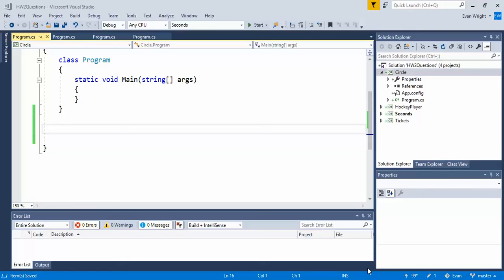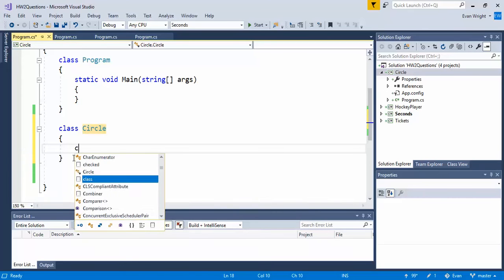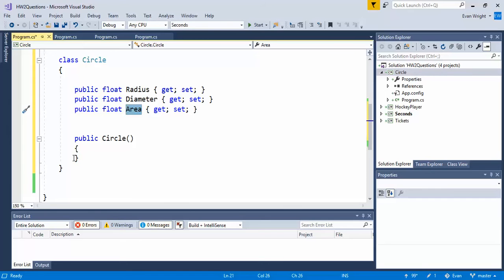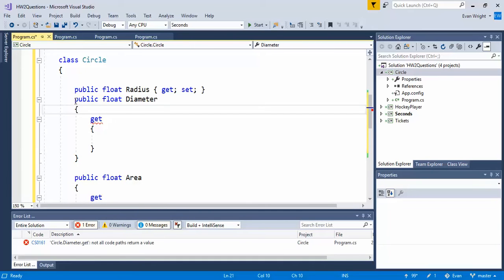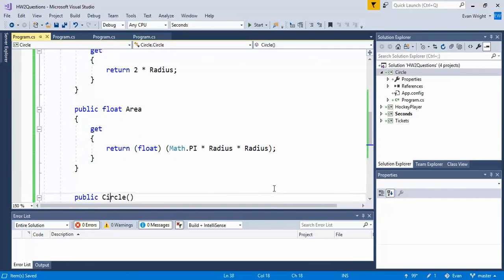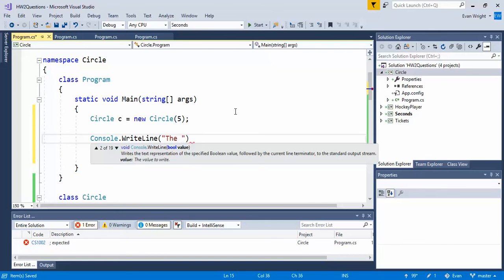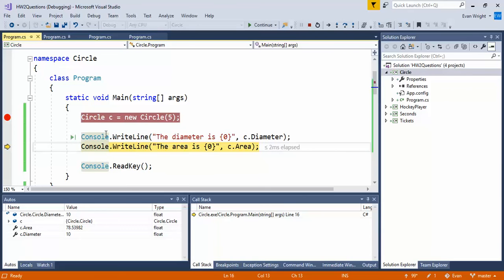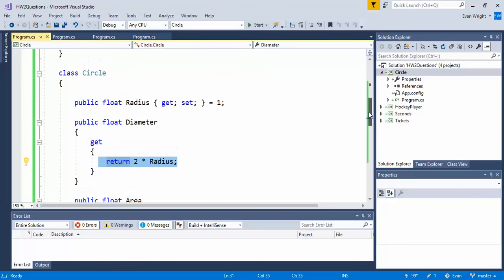C# properties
Creating a new class that has default properties.